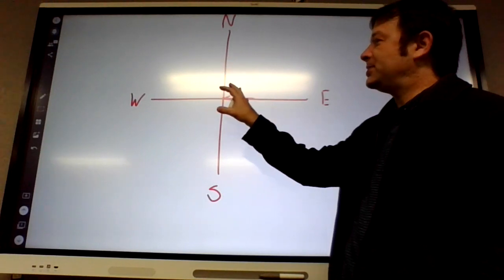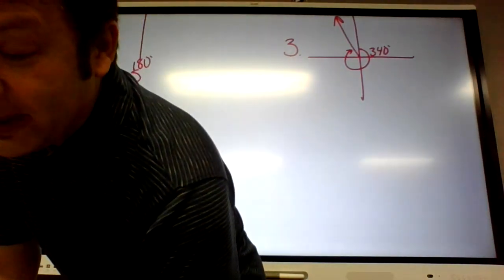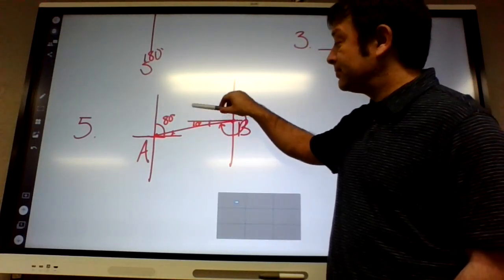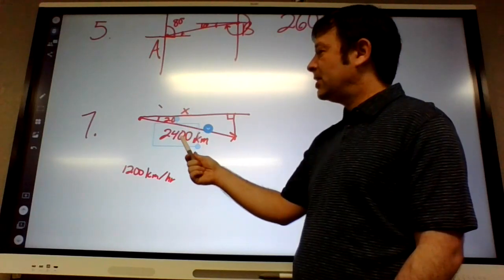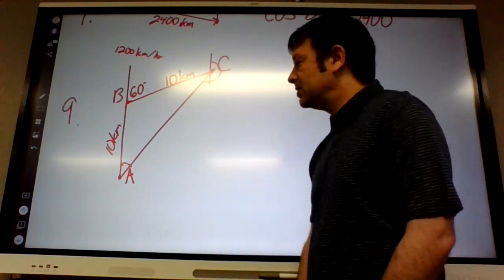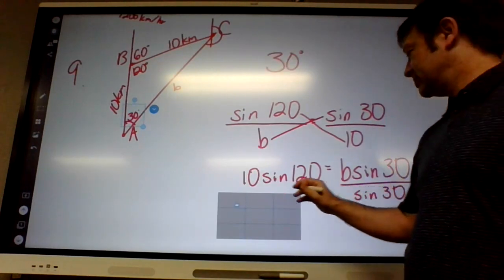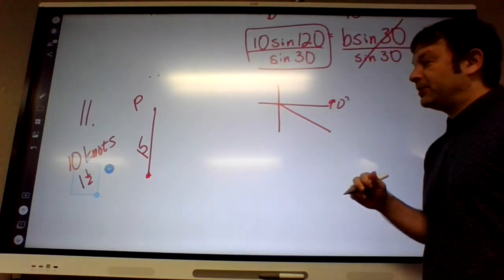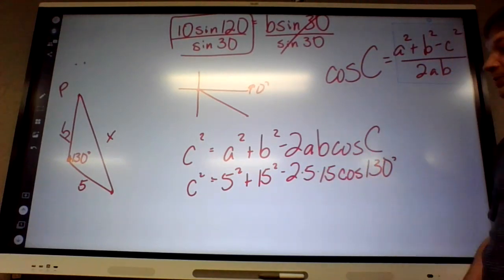Pre-Calc pg 362